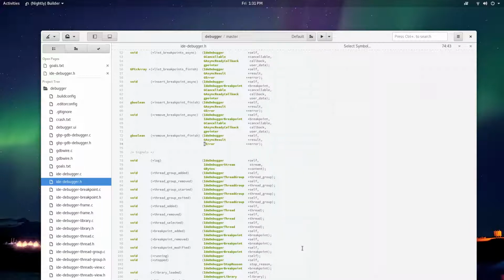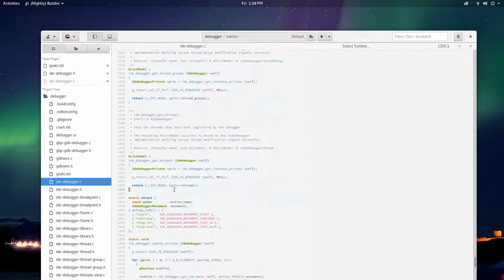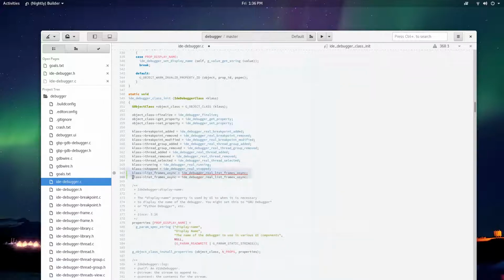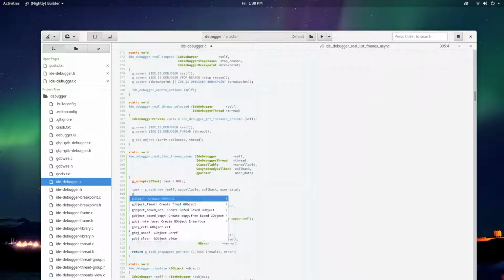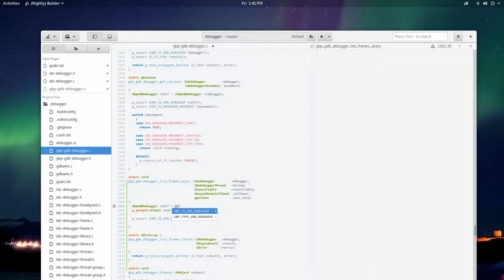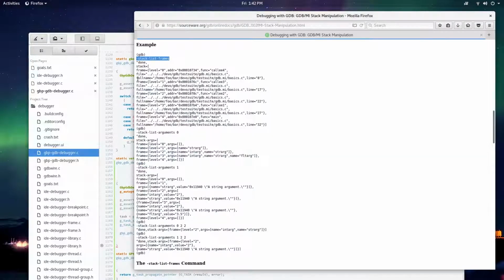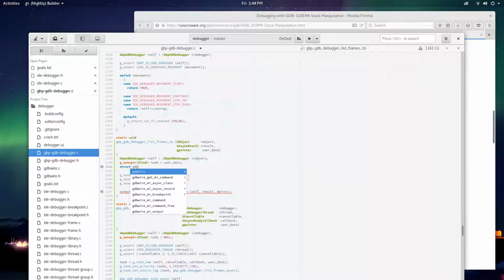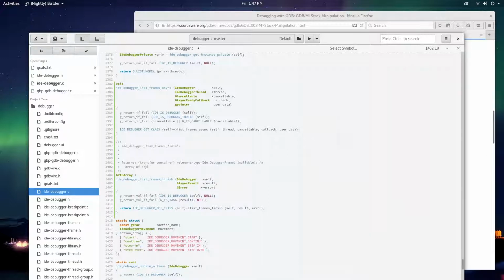Asynchronous operations in C with GObject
This video describes how to perform an asynchronous operation in C using GObject. In particular, it demos the case where inheritance is used allowing a subclass to implement the virtual functions.

Sorry about the audio, I haven't got the hang of stereo panning in OBS yet.